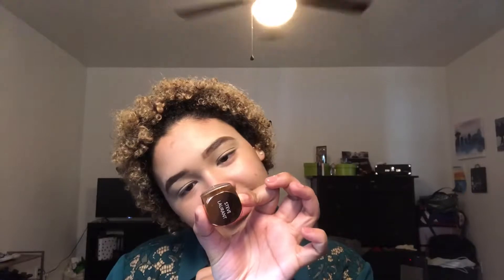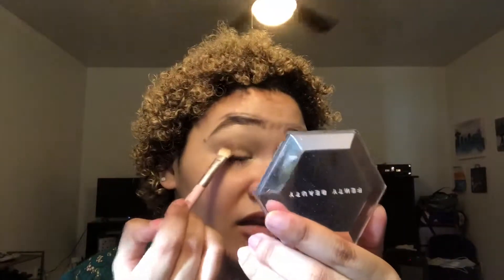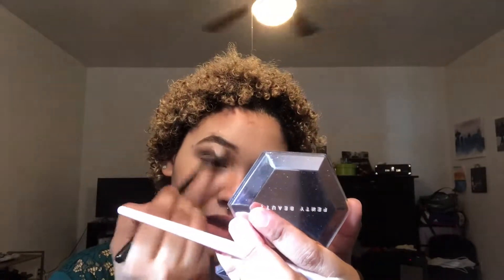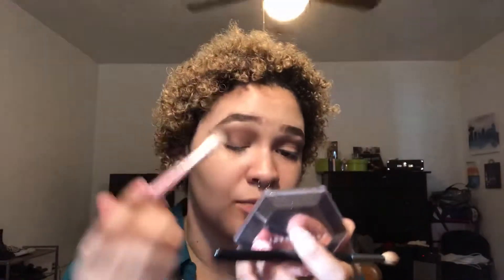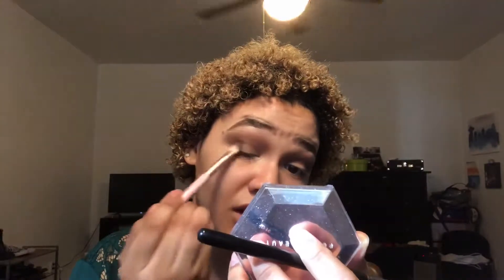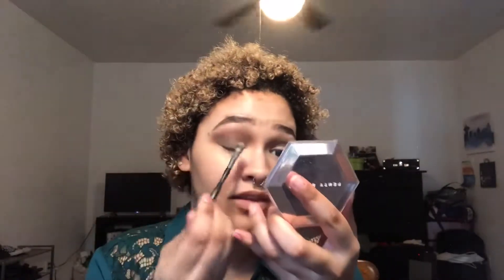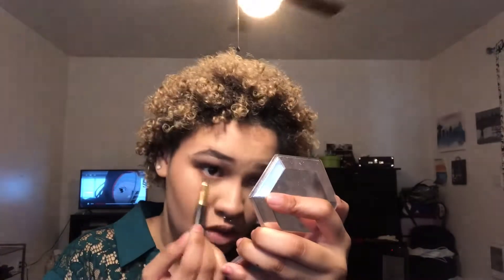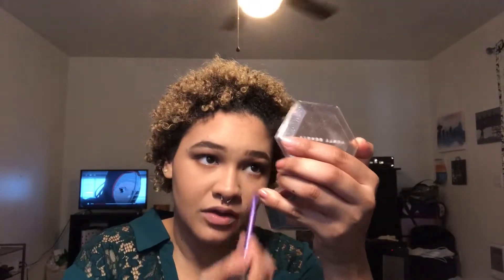Beautiful simple olive eye look with gold shift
Social media’s

Products used:
Base:
Primer: maybeline master prime smooth and hydrate
Foundation: Two Faced born this way; shade warm nude
Concealer: Two Faced born this way; shade nude
Setting powder:  Makeup revolution setting powder banana, Maybelline  fit me set + smooth pressed powder; shade 240
Beauty sponge: Japonesque Kumadori Angled Beauty Sponge
Setting spray: Morphe continues setting mist, Urban Decay all nighter
Bronzer: physicians formula butter bronzer
Contour: NYX cheek contour duo palette double date
Blush: Becca x Khloé Malika BFFS bronze blush and glow palette
Highlight: Becca x Khloé Malika BFFS bronze blush and glow palette, fenty diamond bomb

Brows:
L’Oréal Brow stylist frame and set; shade deep brunette 215
Tarte double duty beauty busy gal brows tinted brow gel shade: dark brown

Eyes:
Eyeshadow:urban decay Smokey eyeshadow palette, Morphe x James Charles artistry palette, Steve Laurant loose powder shadow antique olive
Liner:
Lashes:
Mascara: they’re real

Lips:
Rimmel London x Kate shade 45